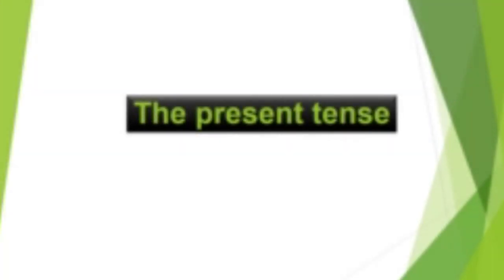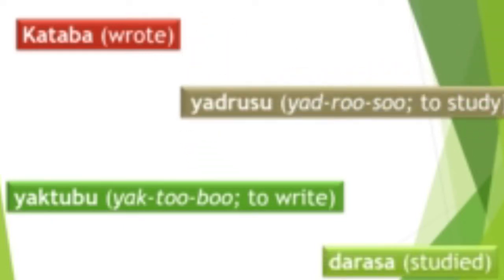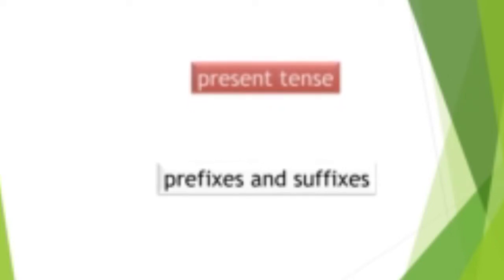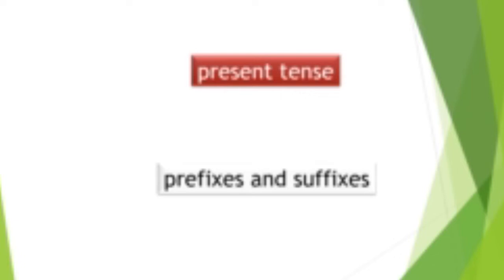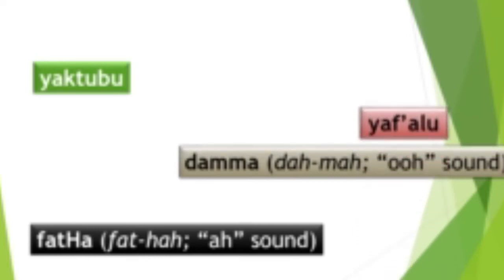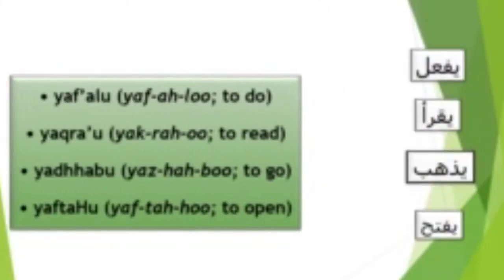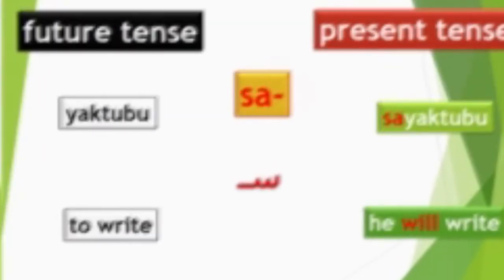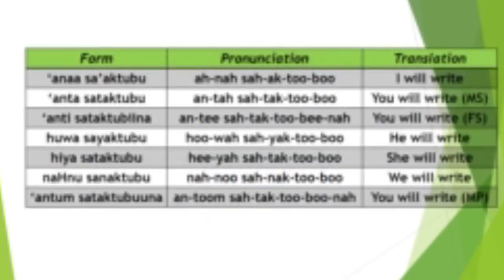14- Free Arabic Course - Numbers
Congratulations! You’ve decided to learn Arabic. This is a challenging but rewarding endeavor. Arabic is the sixth most spoken language in the world, with nearly 420 million people speaking it worldwide. Learning a new language is always a big undertaking, but when the new language doesn’t share a root with your native tongue, it’s even more difficult.
With any new language, there are keys to success in becoming fluent. You learn vocabulary, verb conjugation, grammar, sentence structure, and then practice, practice, practice. You immerse yourself in the new language. You watch movies and listen to music in the new language, speak it as well as you can as often as you can, and seek out native speakers and converse with them. Before long, you’ll have a working understanding and beginning fluidity in the new language. Free Arabic Course for english native speakers